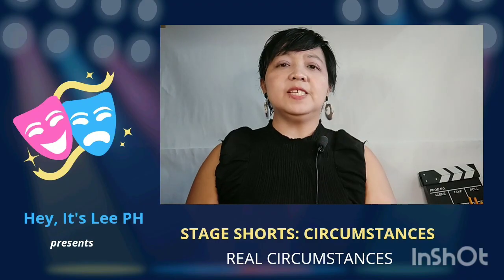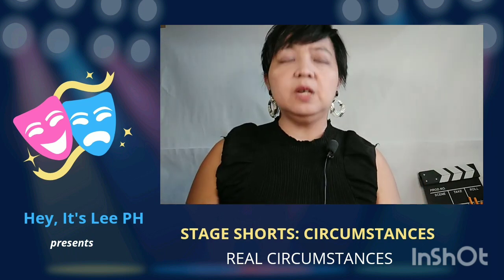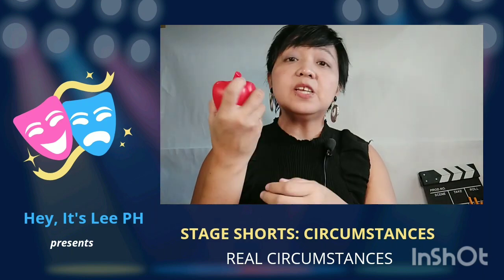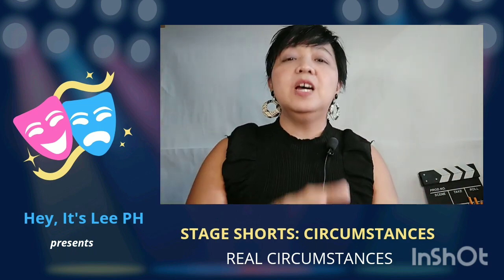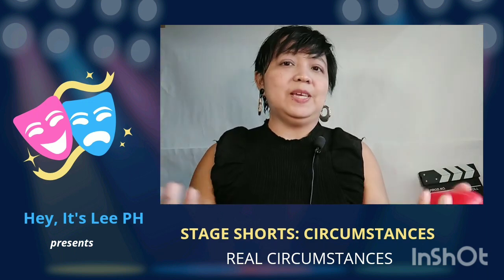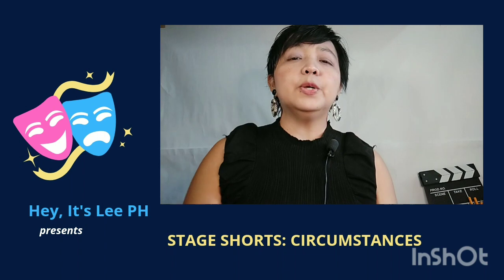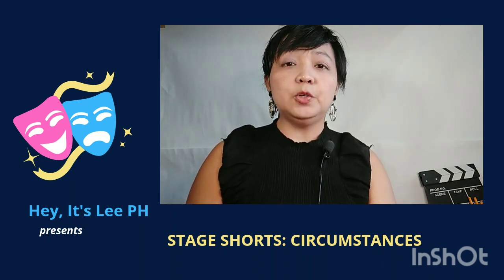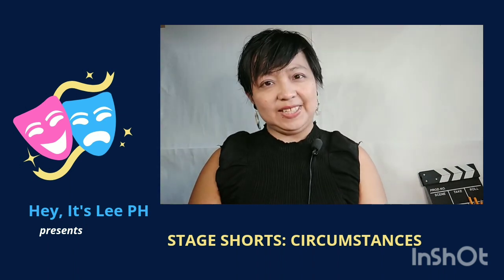StageShorts: CIRCUMSTANCES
In order to provide realistic, believable portrayals on stage, an actor/actress must be aware of the different circumstances that surrounds him/her

Hey, it's Lee!

Among the elements of the Stanislavsky system is what actors call "circumstances", this is one of the basic things you begin with when doing Scene Study.

Here's a short video to give you a little info on it.